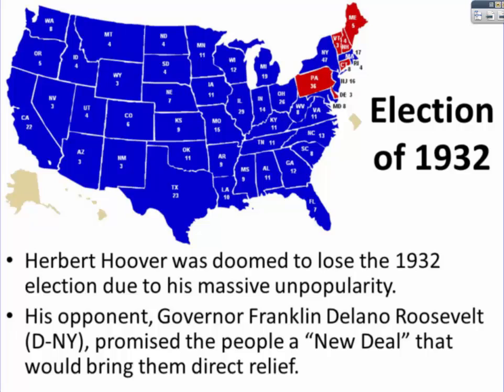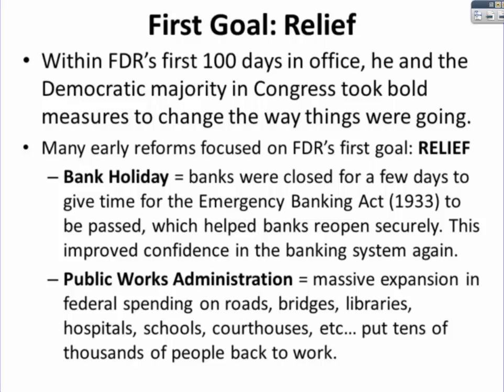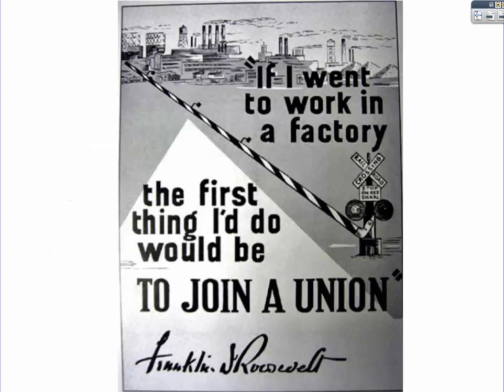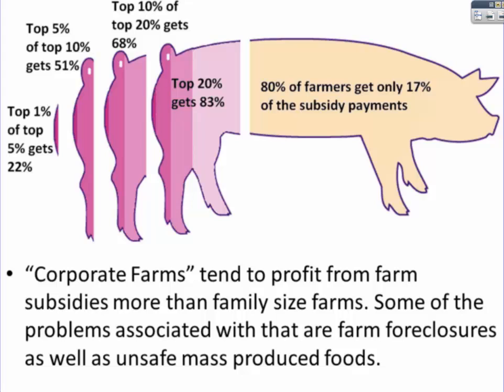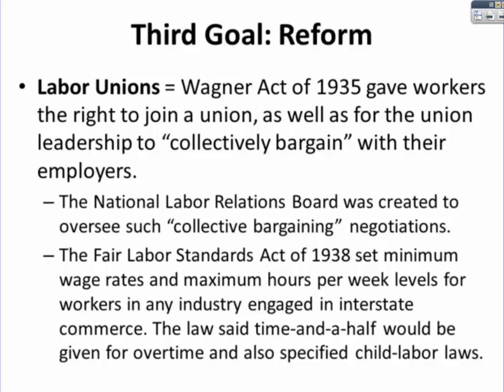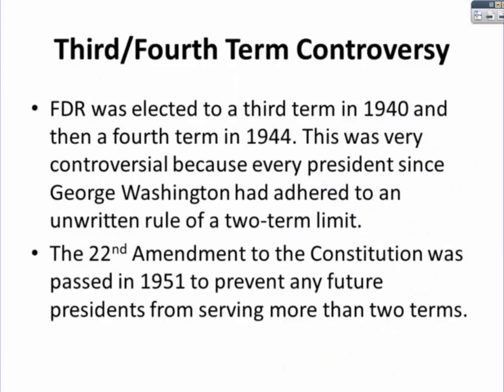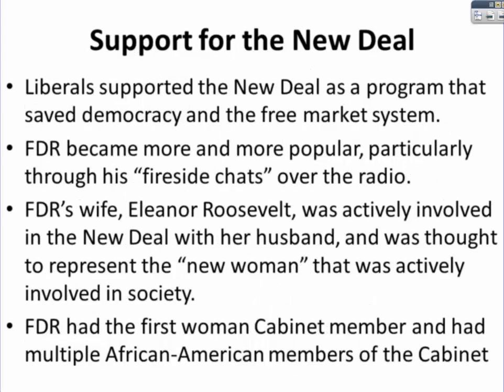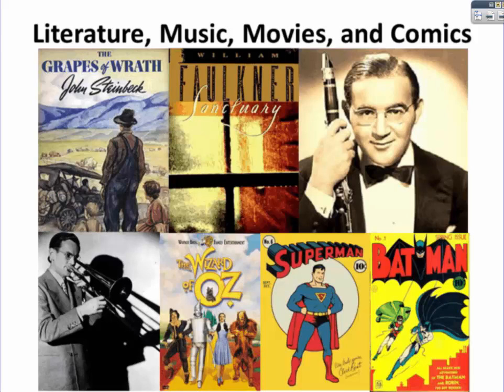Roosevelt's New Deal